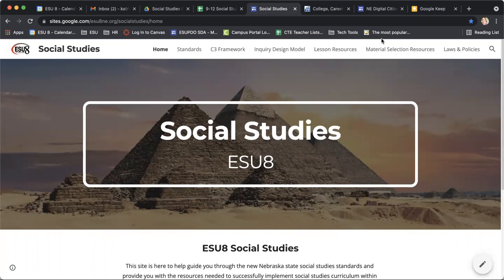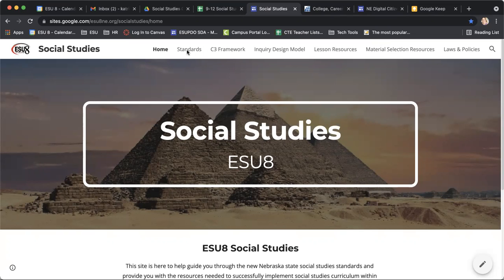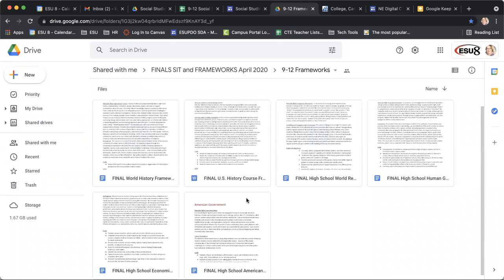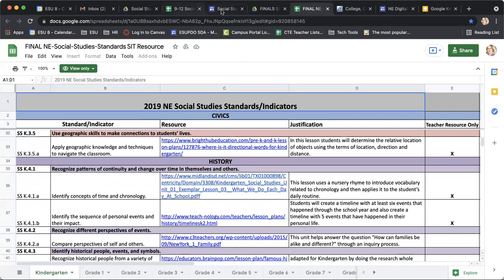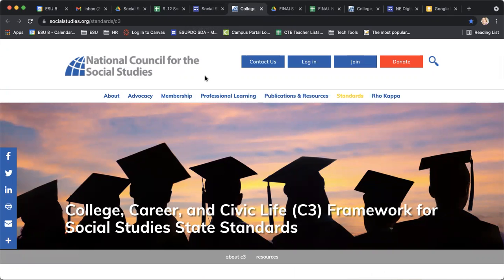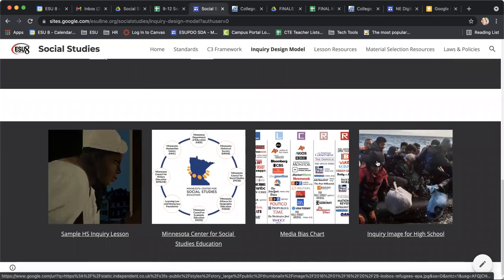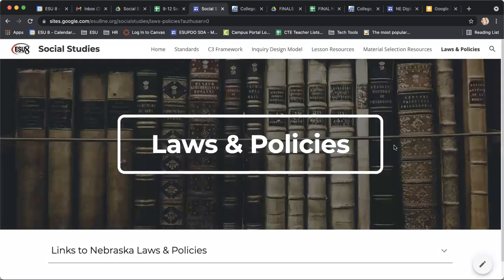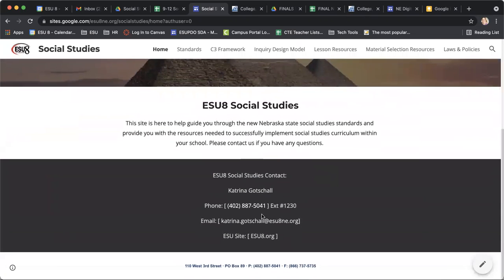Social Studies Resource Feature #1: ESU 8 Social Studies Website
Recorded on Thursday September 30 by Katrina Gotschall, this video is the launch of a weekly video series featuring Social Studies materials and resources for teachers. These videos will focus on C3 Standards, the use of the Inquiry Design Model, and High Quality Instructional Materials.